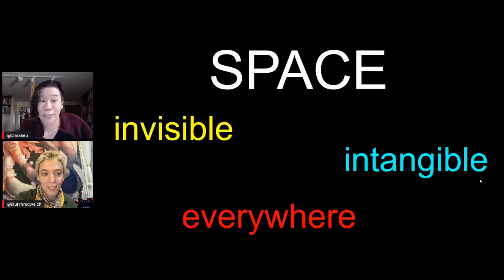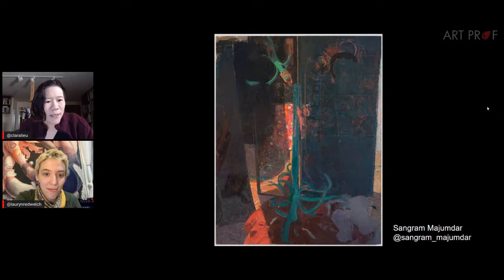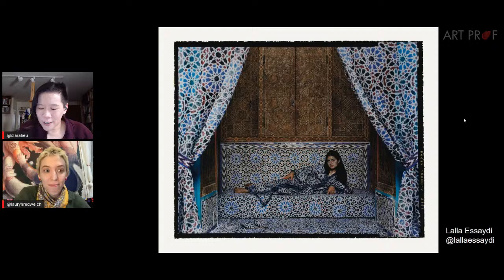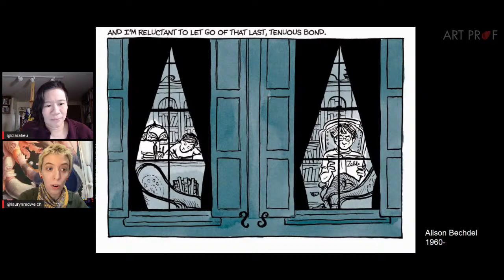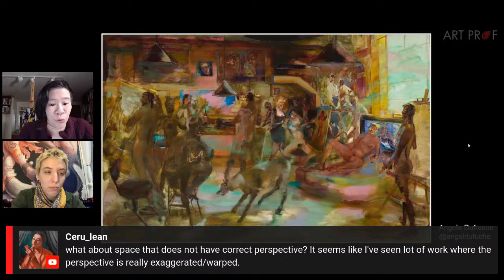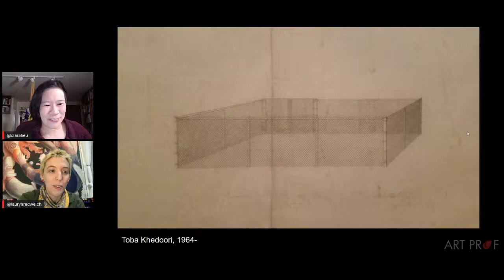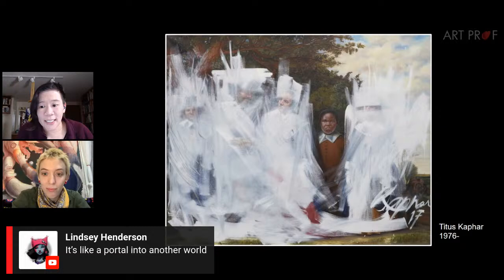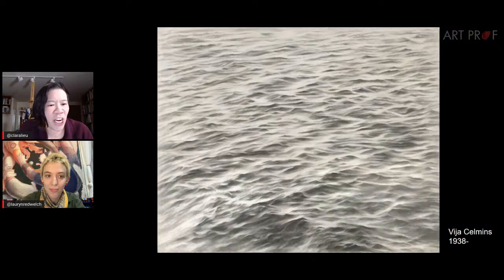Elements of Art: SPACE, Art Fundamentals for Self-Taught Artists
This video explores SPACE in 2D artworks, one of the Elements of Art. Topics include how to create the illusion of space in a 2D artwork, ways to create depth through atmospheric perspective, point of view, and articulation. Discussion led by Art Prof Clara Lieu and Teaching Artist Lauryn Welch.

• Portfolio critiques
• Artist calls

• Pro development
• Portfolio critiques

👂AUDIO EQUIPMENT
96 Pack Acoustic Panels Studio Foam Wedges 1" X 12" X 12"